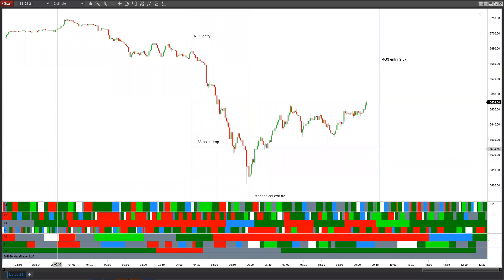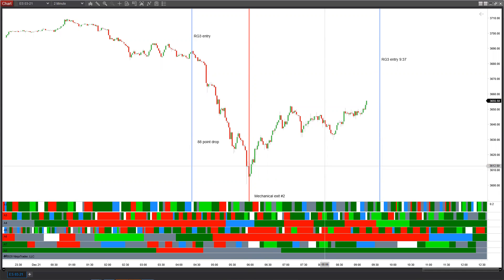The Perfect Storm, Trading book and trading chat room for traders.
The videos illustrate the trading techniques taught in the book, "The Perfect Storm".  This is the early RG3 trade which went for 88 points. THe next setup is also shown!